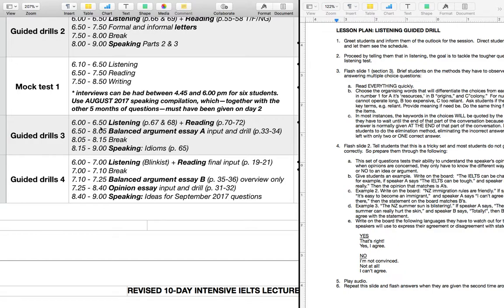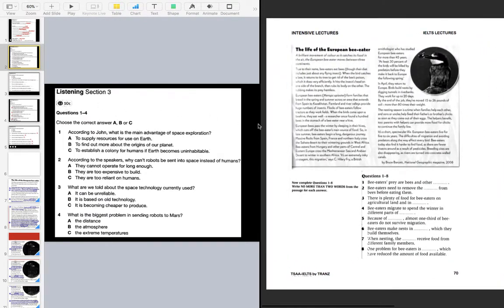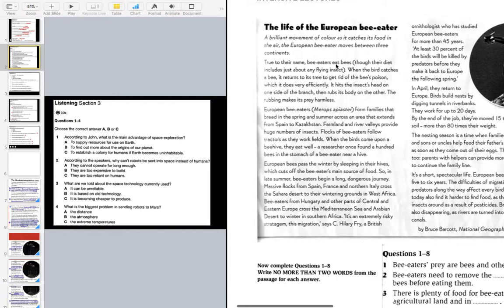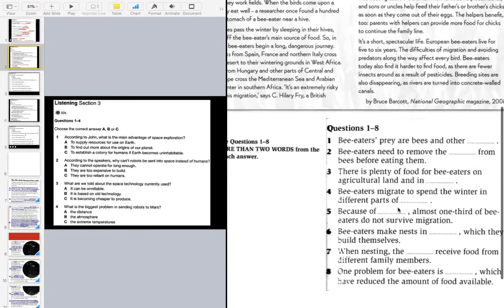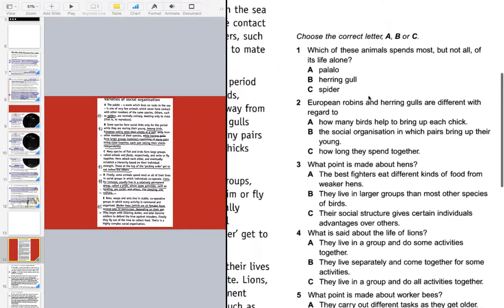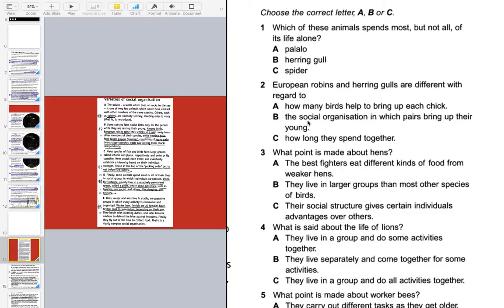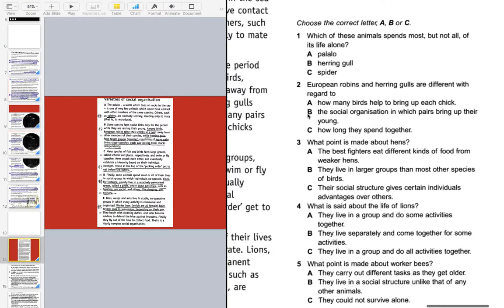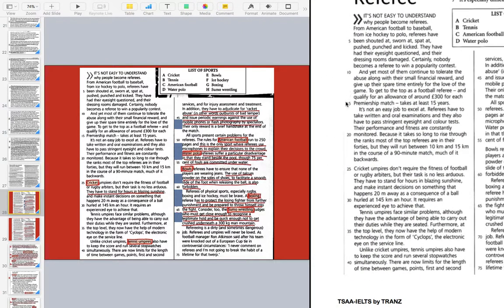Day 6 Part 1 of 3 Guided listening and reading 3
A guide on how to deliver sections 2 and 3 of listening guided drill and reading activities focusing on skimming and scanning.

READING DRILL ANSWER KEY:

The Life of the European Bee-eater
1. flying insect
2. poison
3. river valleys
4. Africa
5. predators
6. tunnels
7. chicks
8. pesticides

Varieties of Social Organisation:
1. A
2. B
3. C
4. A
5. A

How Similar are Animals and Human Beings?
1. C
2. B
3. C
4. A
5. C
6. C
7. A
8. B

The Curse of the Referee:
1. C
2. A
3. E
4. H
5. B
6. G
7. D